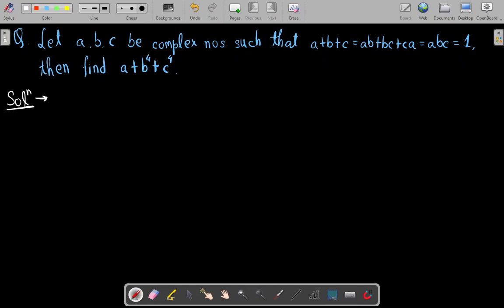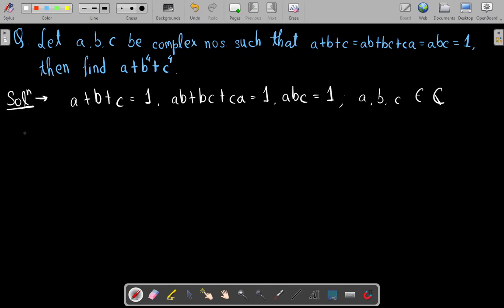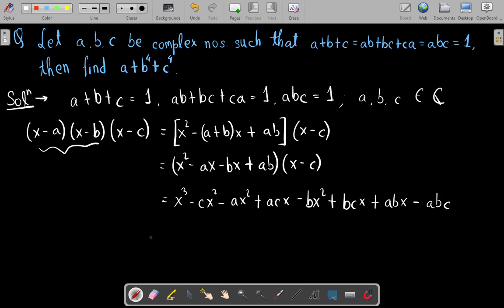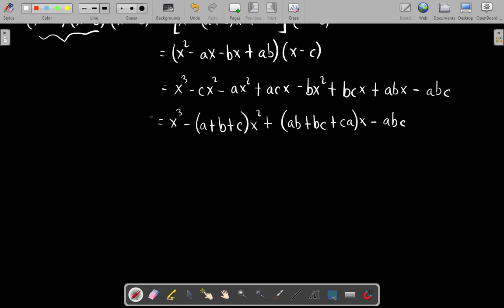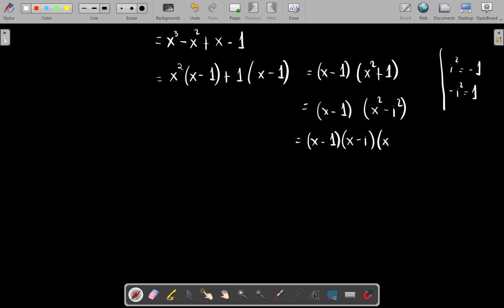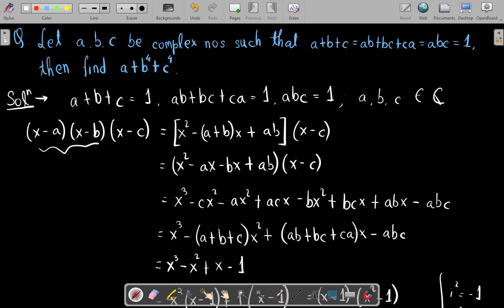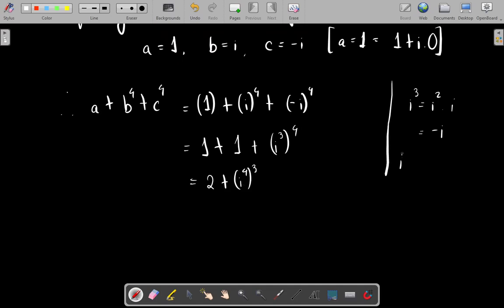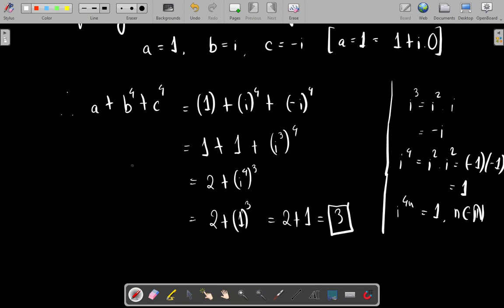Let a, b, c be complex nos. such that a + b + c = 1, ab + bc + ca = 1, abc = 1, find a + b⁴ + c⁴